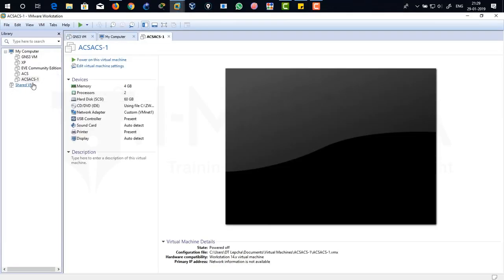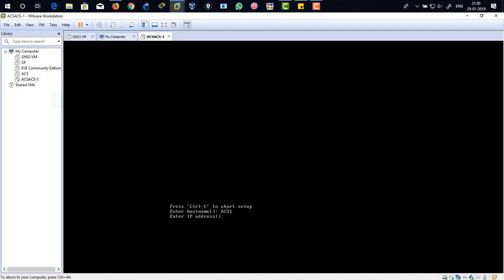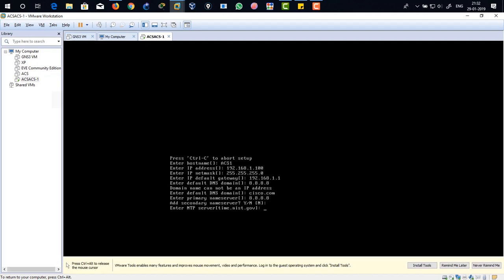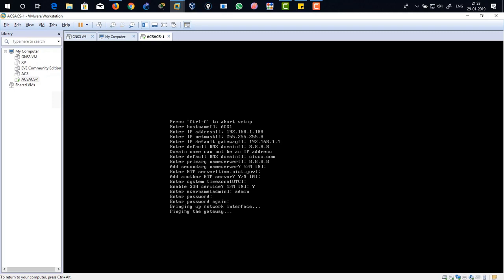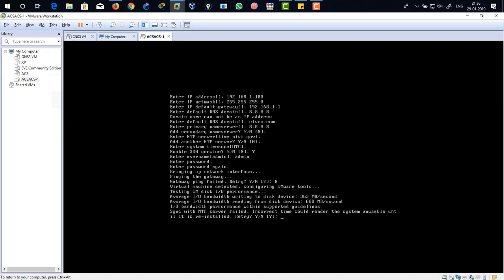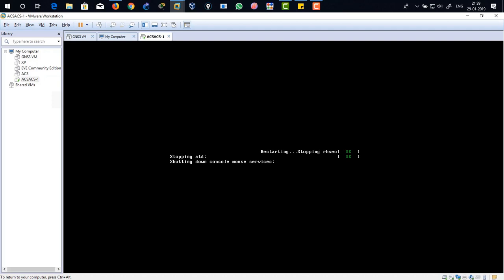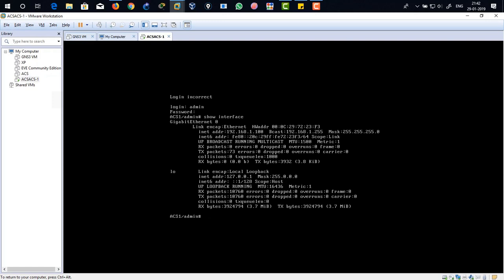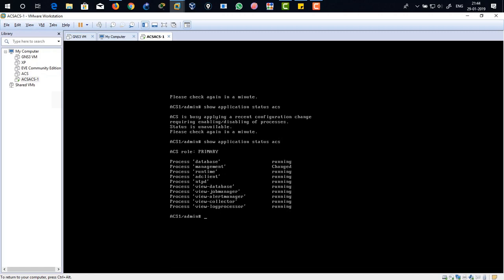Initial Configuration Of ACS 5.8 In Vmware Workstation Part 2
Part 2: Initial Configuration Of ACS 5.8 In Vmware Workstation

Cisco Secure Access Control Server (ACS) offers authentication, accounting, and authorization services to network devices. It includes routers, switches, Cisco PIX firewalls, and network access servers. Cisco Secure Access Control Server supports two major AAA protocols, namely, TACACS+ and RADIUS. Figure A shows an example of how Cisco ACS plays a role in the typical network for wireless network authentication.